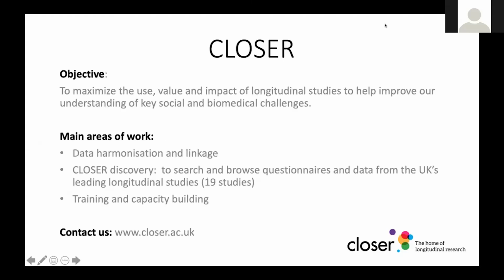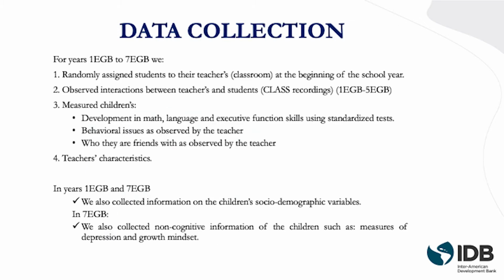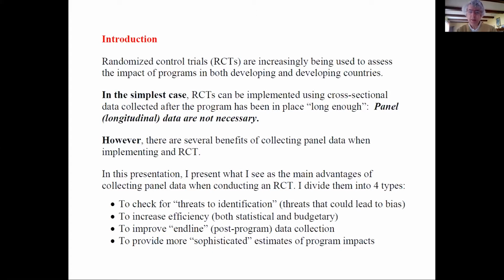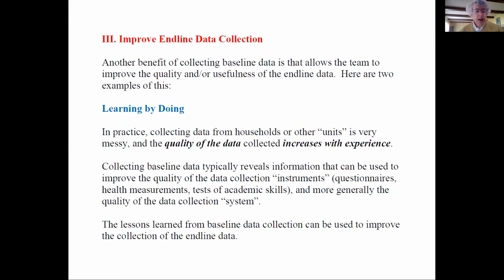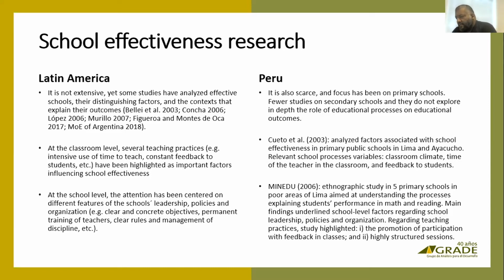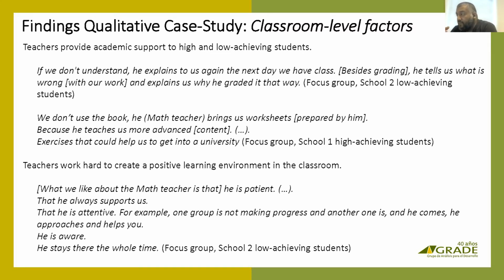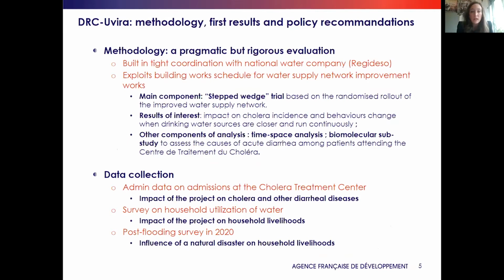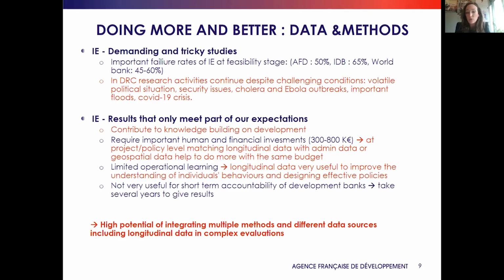Innovation in longitudinal research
Virtual talk as part of Learning from longitudinal studies in low- and middle-income countries: before, during and after Covid-19, an online conference presented by Young Lives, CLOSER & Lancaster University Management School.

Speakers and running order:
00:00 Introduction from session chair, Rafael Novella (CLOSER, University College London)
00:48 Introduction to CLOSER, the home of longitudinal research
05:30 Closing Gaps - Yyannu Cruz (Inter-American Development Bank, IDB)
20:00 The benefits of using longitudinal data when conducting a randomized control trial - Paul Glewee (University of Minnesota)
40:44 What difference do schools make? A mixed methods study in secondary schools in Peru - Juan Leon (GRADE)
1:00:39 Longitudinal data and impact evaluation of water infrastructure projects in DRC - Claire Zanuso (French Development Agency, AFD)
1:19:00 Q&A